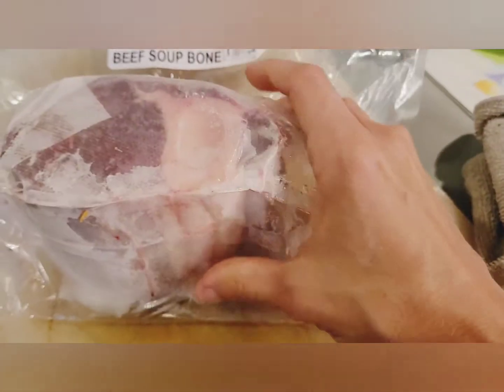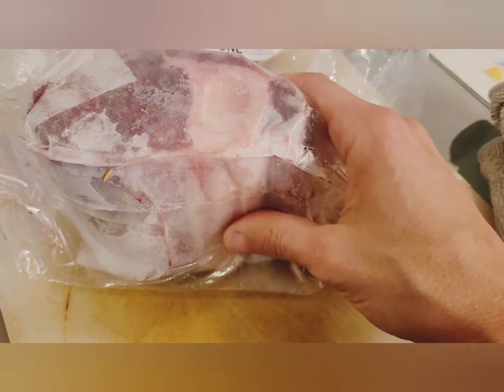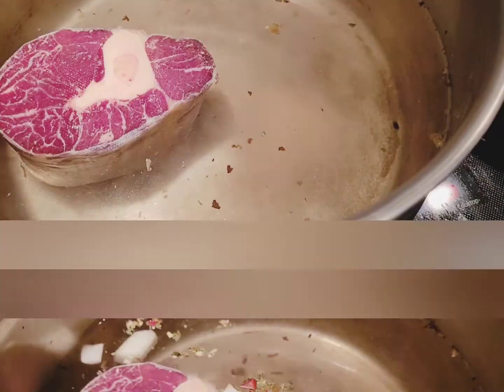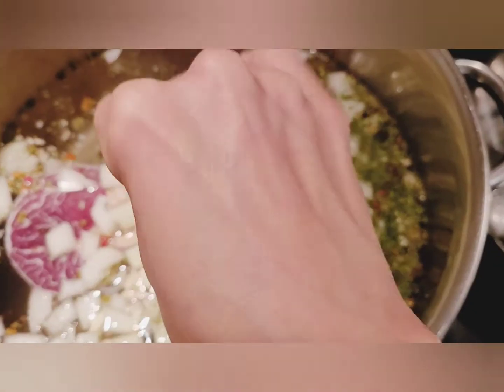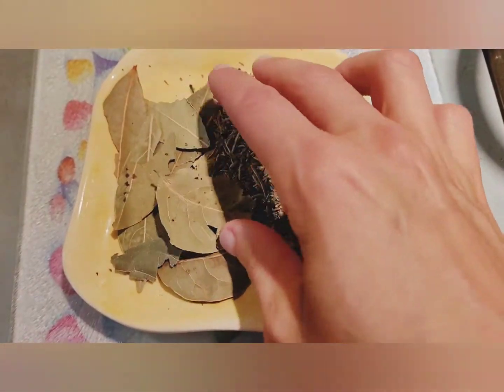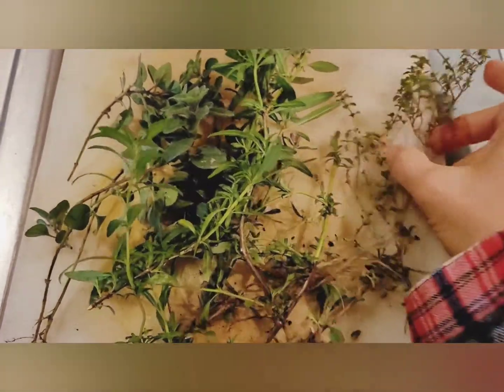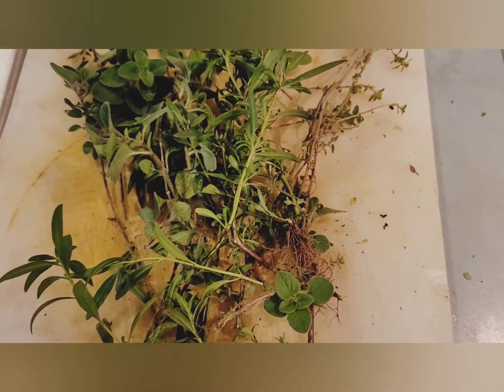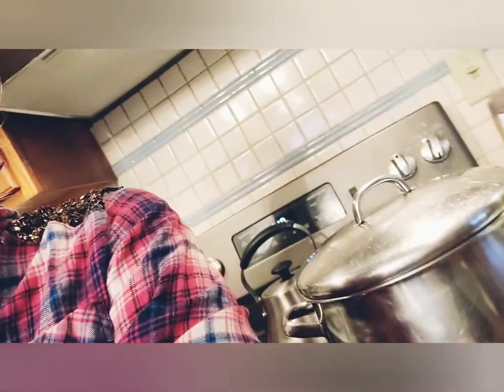How to Make Beef Bone Broth Soup with Herbs, Sally Fallon Style- Homemade Soup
In this video I am going to show you how I make Bone Broth soup. For this one- I am using a beef bone, with meat attached. I only use GRASS FED_ animals that roam, so that the bones are comprised of many minerals. In the pot goes the beef bone, 1 Tablespoon Apple Cider Vinegar, and a a lot of other herbal goodness. I did not give exact measurements in the video, but I will break it down here.

1 Beef Soup Bone/ Or 2 pounds chicken wings/ necks/ bones
2 Gallons Water
1 Tablespoon Apple Cider Vinegar
2 Tablespoons a dried pepper/ spice mix
7 Bay leaves
1 Large onion diced
2 cloves garlic chopped
2 Tablespoons Herbs d'Provence
1 Teaspoon dried Sage
Handful of fresh herbs chopped. They can be Parsley, Hyssop, Oregano, Lemon Thyme, Thyme, Basil, or anything else. I think it should add up to about 1/2 cup.

Cover the soup pot with a lid and simmer for 6 hours. Add about another quart of water, and simmer for 6 more hours. Take out the big bone. The meat should have fallen off, and discard the bone. You can save your broth, or now turn it into a pot of soup.

Hi! I 💙💙💛💛💚💚am Jenel Schaffer, Community Herbalist. I am so glad you have happened upon my YouTube Channel, Sheep Hill Herbs. I am also an artist, by the way. My first 30 or so videos were art videos. My recent videos are How To’s about making herbal remedies at home, finding herbs in the wild, and my own journey with the world of plants. I really like to encourage buying local, and growing and harvesting your own herbs. When that is not possible, I recommend checking out Mountain Rose Herbs. Their herbs are EXCELLENT! All these little things help my channel grown. God Bless.

**MY BOOK BELOW I made this book from one of my Art Journals. It has a lot of activities that are designed to awaken the Artist within, and also to create Positive Mindsets.💛💛💛
Mommy and Me Art Journaling Activites for Love and Serenity: A Book for All Ages: